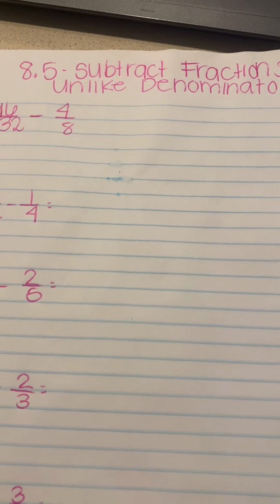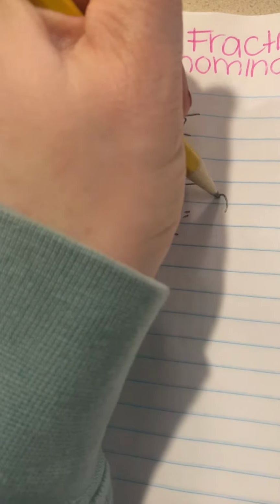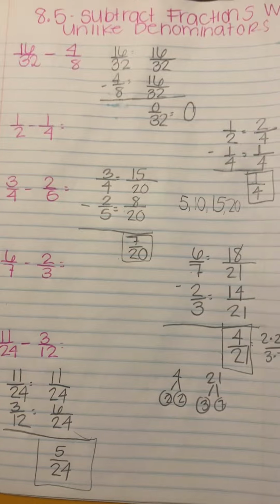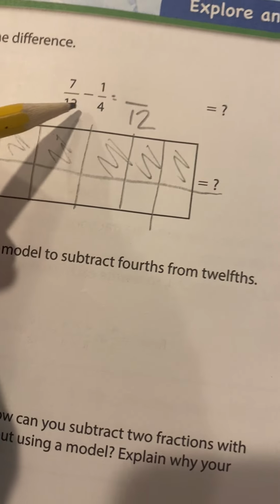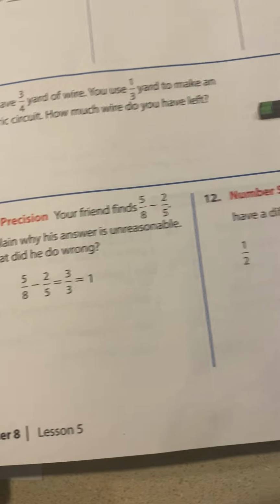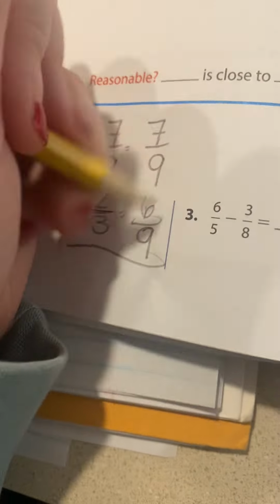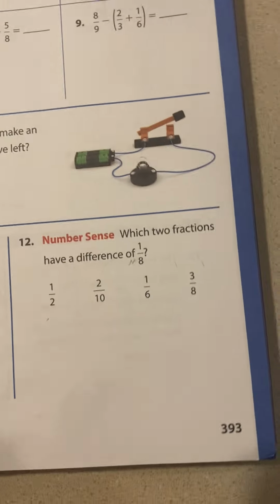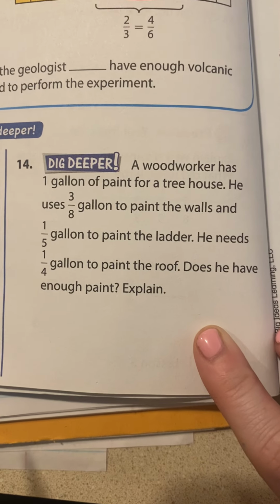8.5 Subtracting Fractions